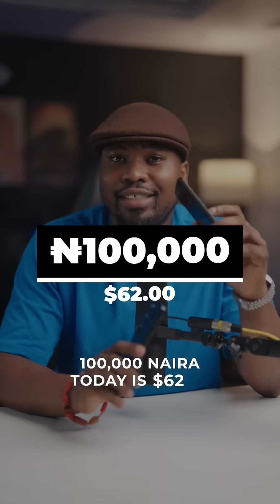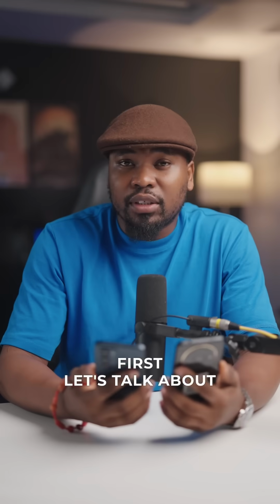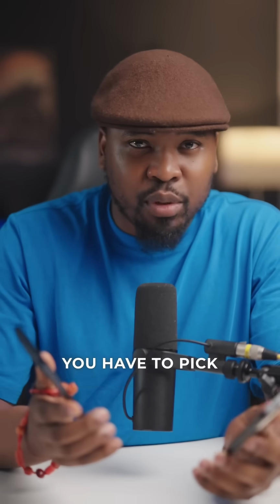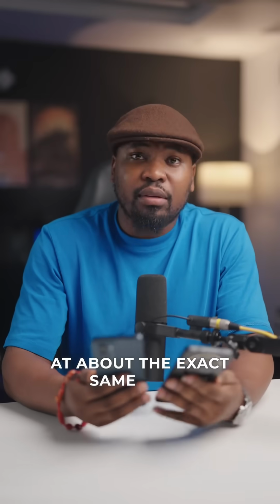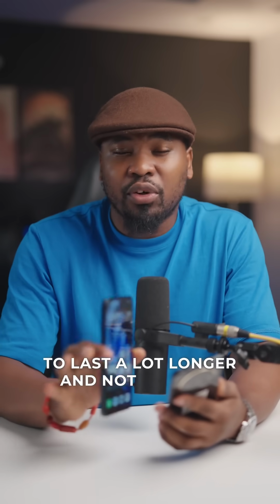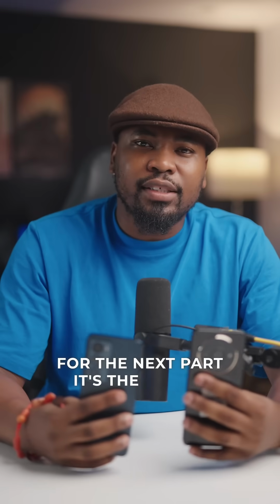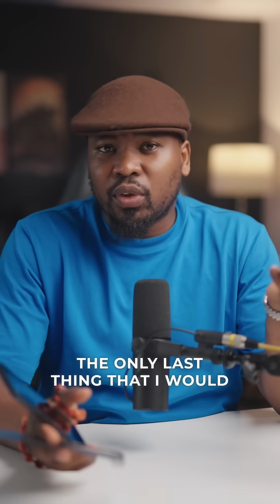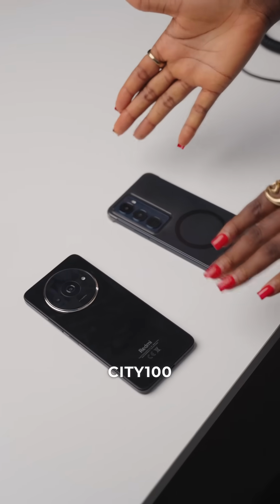Itel City 100 Vs. Redmi A3x - Battle of The Budget Phones